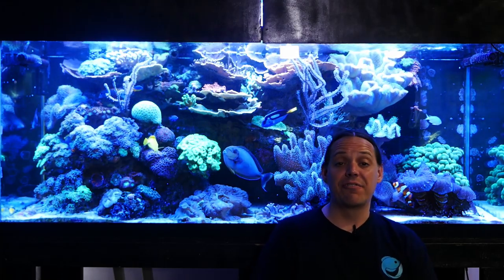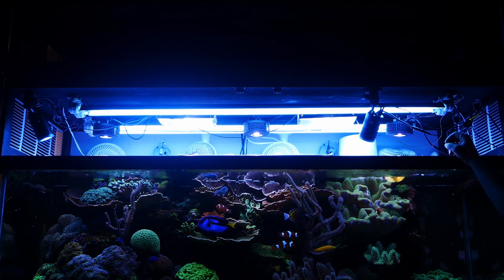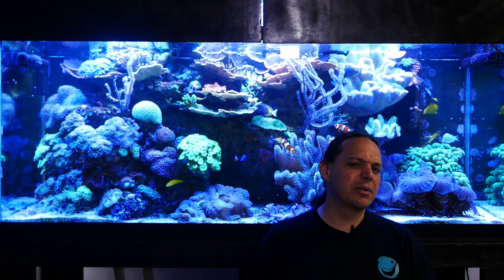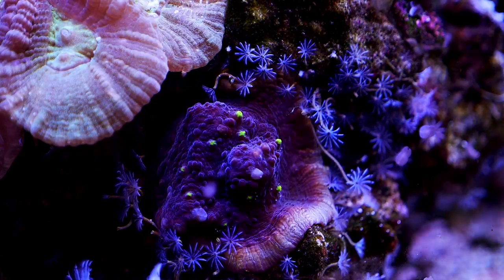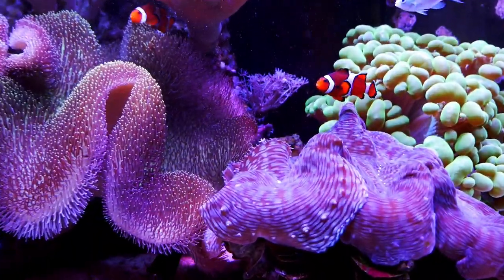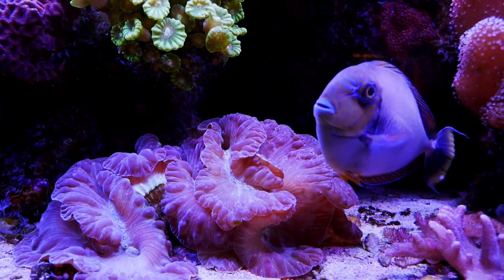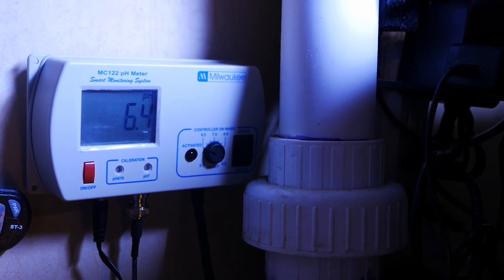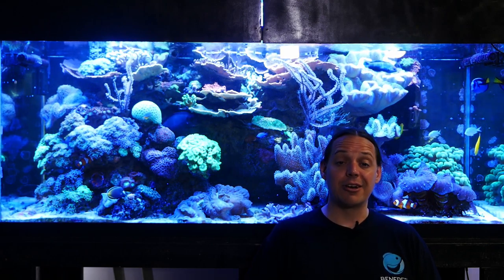Reef Tank Update 6-2-20, I love this Reef Tank!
The 210 gallon reef tank has been doing great! Come see how great